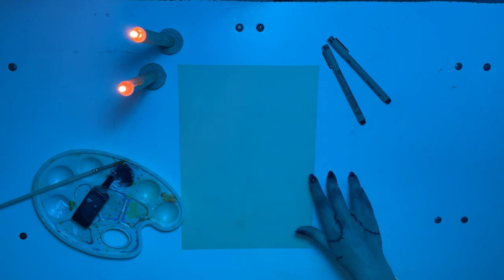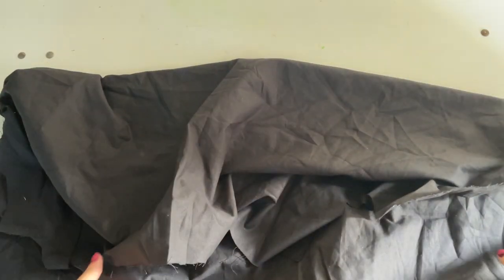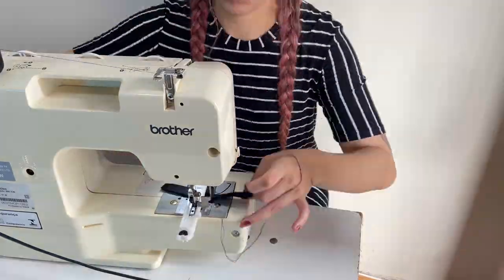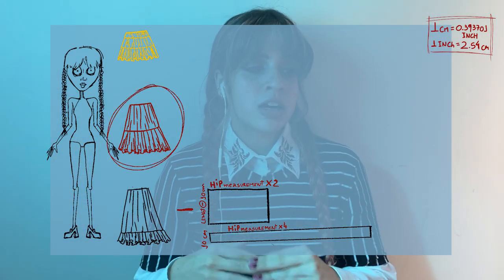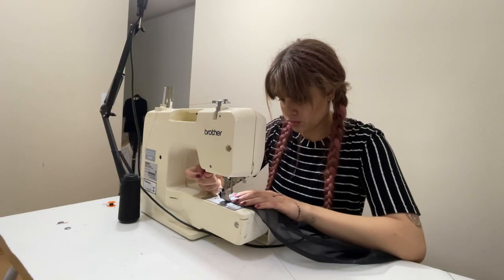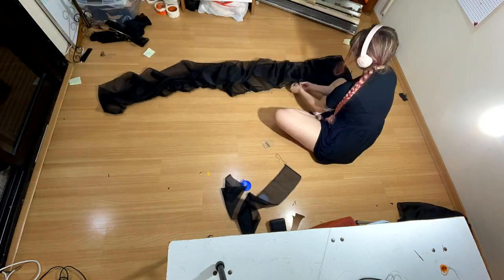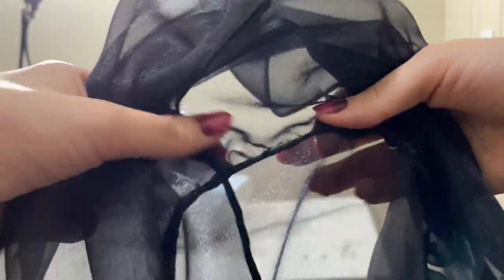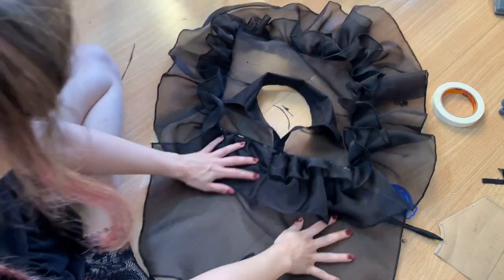I made THE WEDNESDAY ADDAMS dress!!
in this video I go through the process of making the iconic dress that Wednesday Addams wears on the new Netflix series!!

chapters:
0:00 intro
02:25 - analyzing the dress + sketching
05:38 - materials
07:21 - making the dress
23:06 - print thoughts
26:53 - finishing the dress
32:40 - Results!!! (with dance)
34:52 - final thoughts